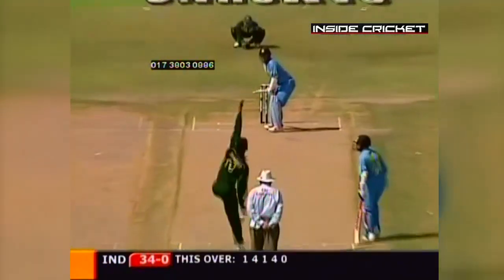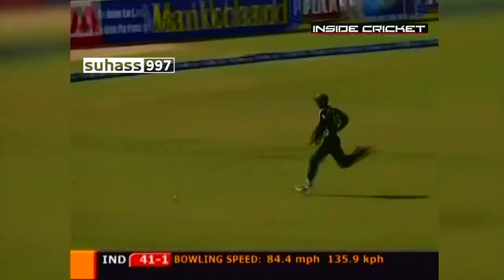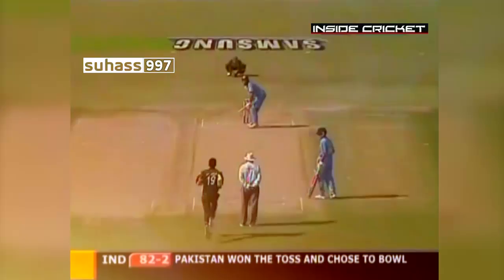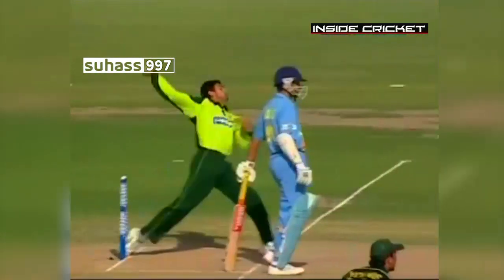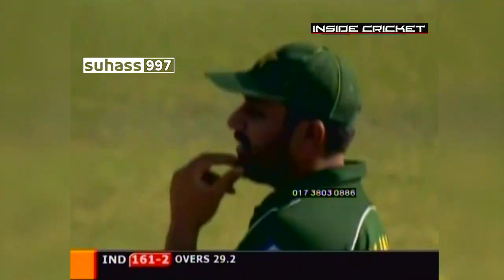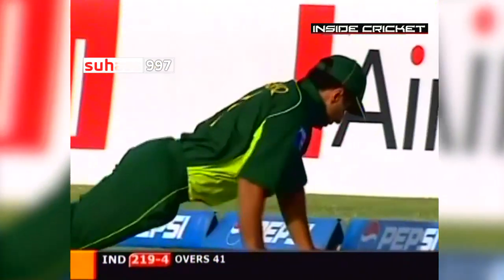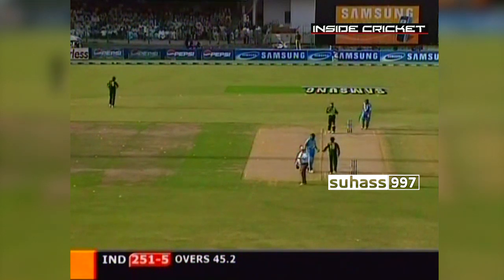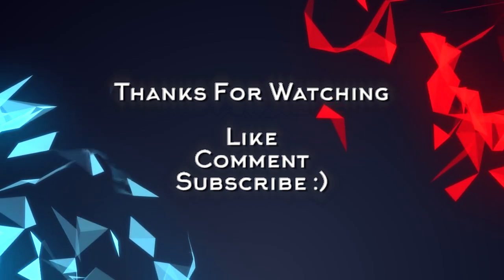India vs Pakistan 2004 VVS LAXMAN 107 - MATCH WINNING CENTURY @ LAHORE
VVS LAXMAN TURNS ON THE MAGIC AS HE SCORES A SUPERB 107 OFF 104 BALLS IN THE 5TH ODI OF THE 2004 ODI SERIES IN PAKISTAN AND WINS THE MATCH FOR INDIA AND THE SERIES IN THE SAMSUNG CUP.